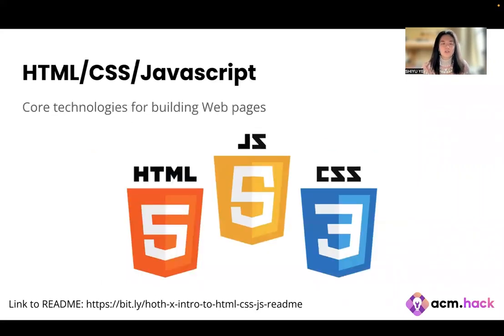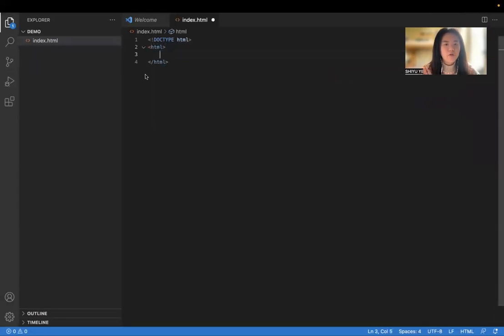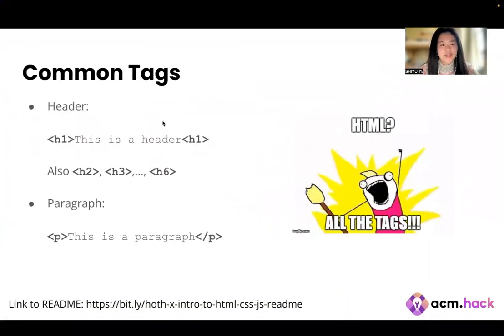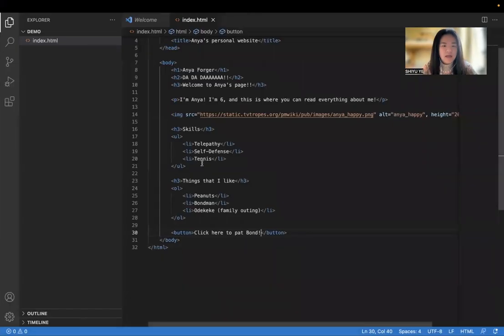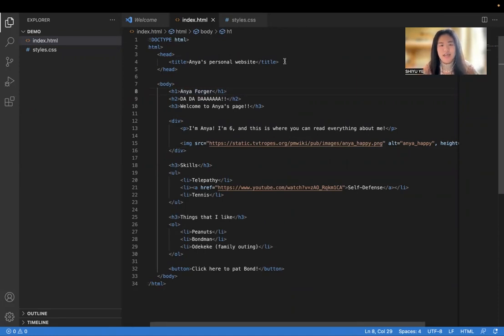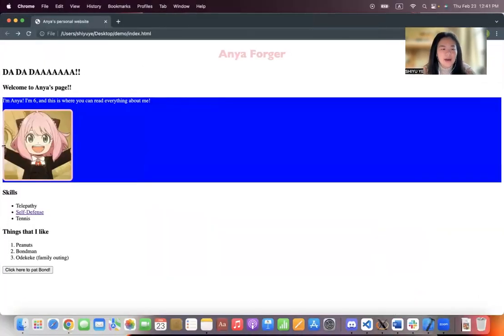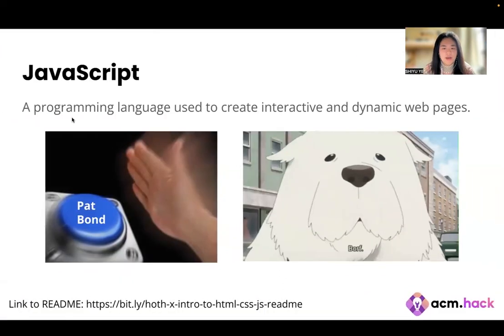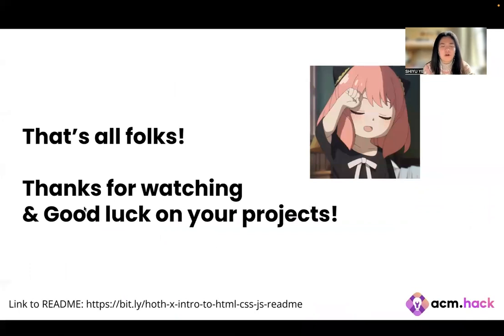ACM Hack | HOTH X: Intro to HTML, CSS, and JS